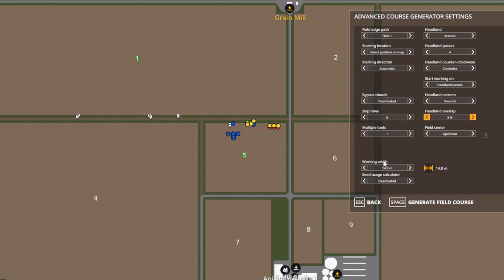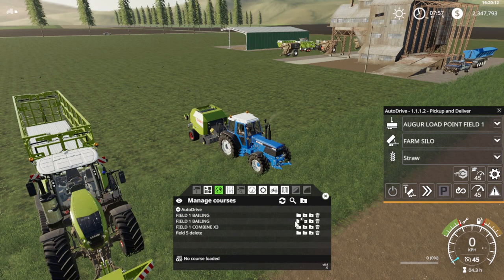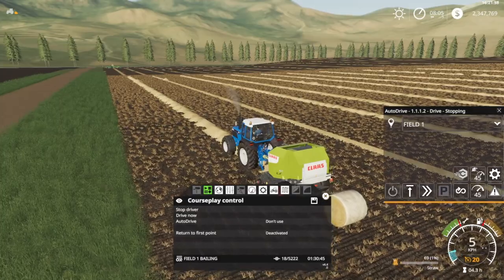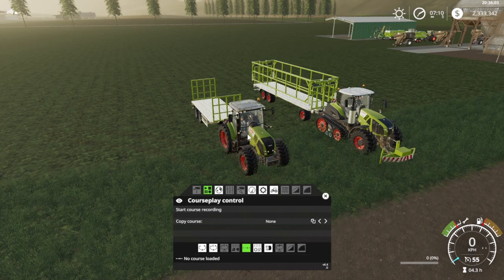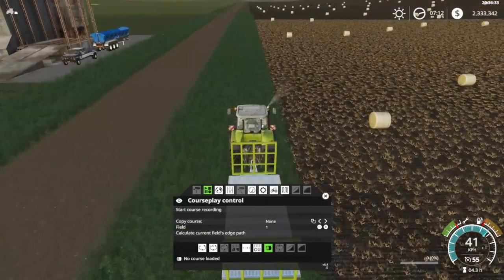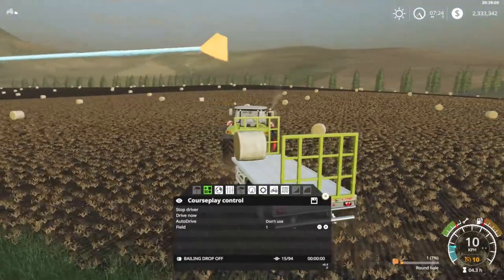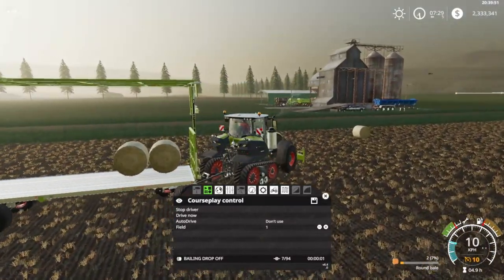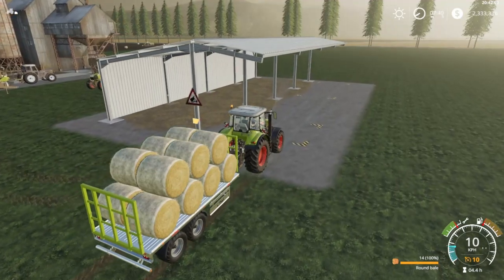COURSEPLAY BAILING FS19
In this Tutorial i show you how to use courseplays bailing option with autoloading bailing trailers. Hope it helps